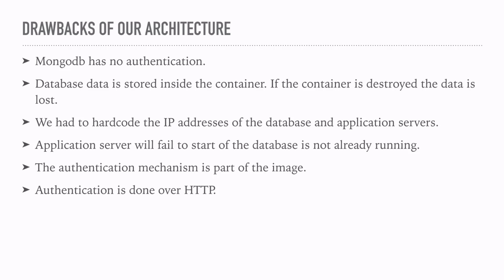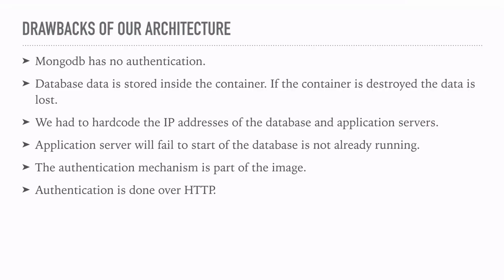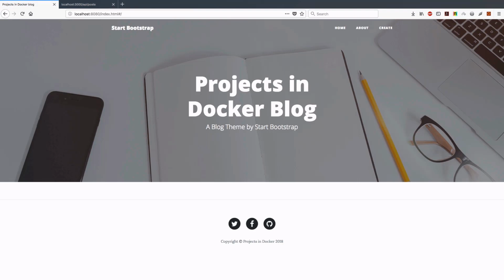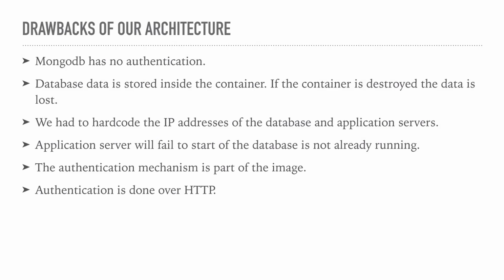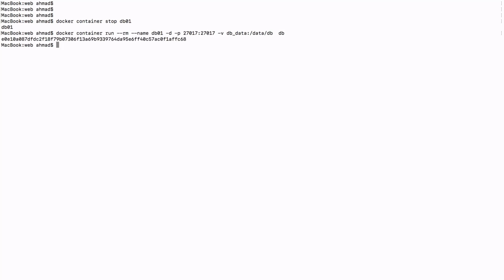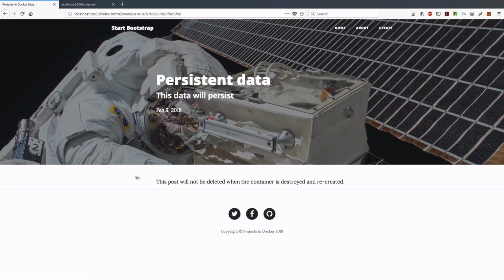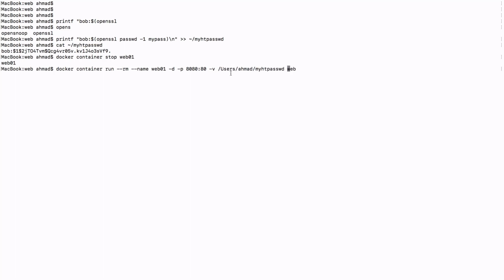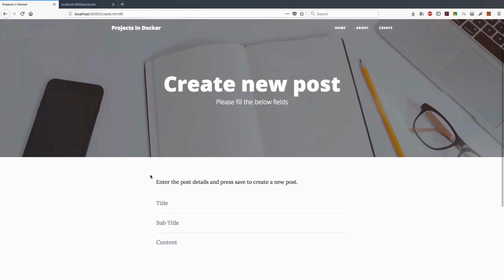Introduction to Docker | Drawbacks Of Our Architecture | Part 8 | Eduonix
We have officially come to the end of this series! During this series, we learned to deploy our application in Docker using latest Microservices. Today we will be looking back and analyzing the drawbacks of the architecture we used.

Here are the pointers which we will further discuss in the video:

1. MongoDB has no authentication.

2. Database data is stored inside the container. If the container is destroyed the data is lost.

3. We had to hardcore the IP addresses of the database and application servers.

4. The application server will fail to start if the database is not already running.

5. The authentication mechanism is part of the image.

6. Authentication is done over HTTP.

We will also answer some questions like, 'Why did we use the IP address that we used while deploying the application'. We really hope you liked this series. We will be back with a new one soon!

Get instant access to the entire course here, along with certification